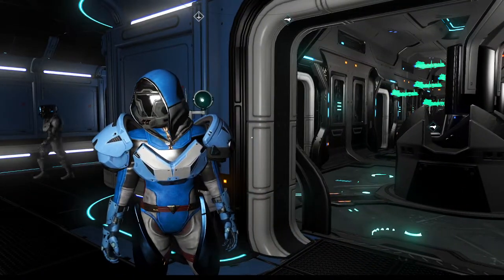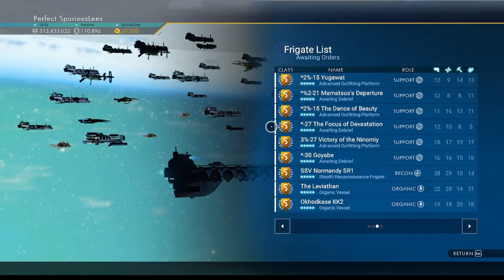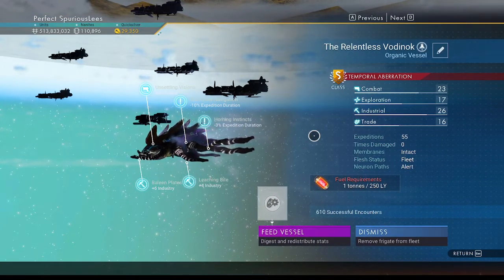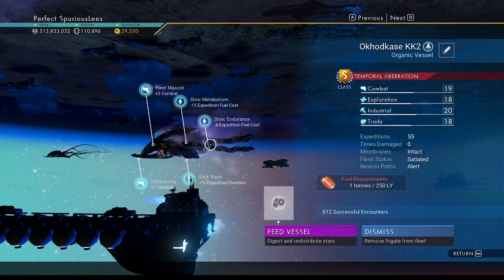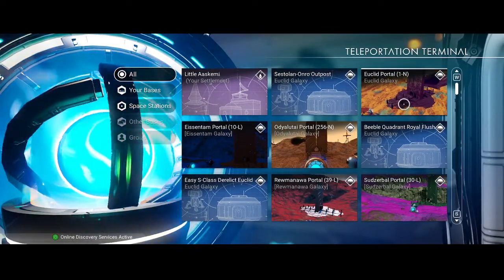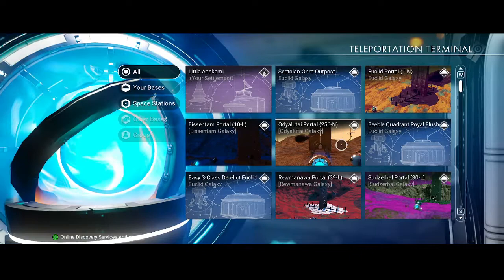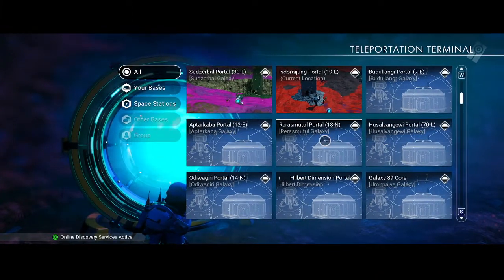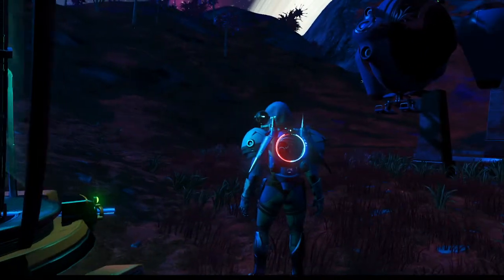This Old Save | Episode 106: Galactic Portal Base Check! | No Man's Sky Normal Mode | Endurance 3.98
Today on This Old Save we are going to take a quick tour of my Lush galaxy galactic portal bases. Before we get started on that though, we check in on the frigate fleet because I've finally gotten my living frigates up to max level. We check out their frigate stats and discuss fleet coordination before heading off back to the Euclid galaxy to start the journey. We want to see which portals still needs bases built at them, and which ones might need new planets. Turns out some of the earliest galaxies need to mist work, as Eissentam galaxy has no base, and Isdoraijung needs a new planet because of my Settlement. We make it all the way to the end of the current checklist down to galaxy 99, the Hicanpaav galaxy.